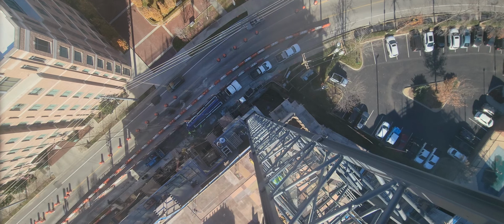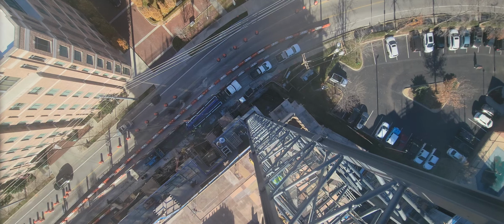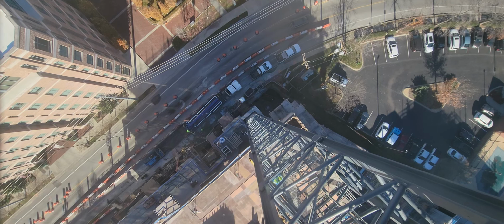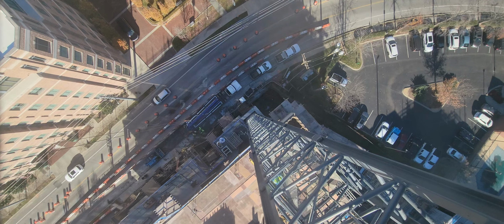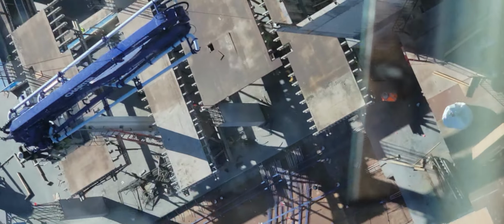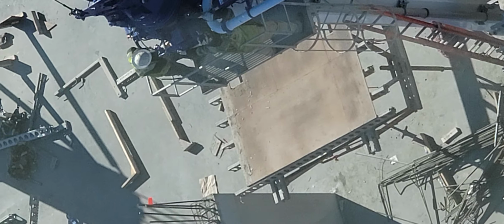installing a concrete placing boom